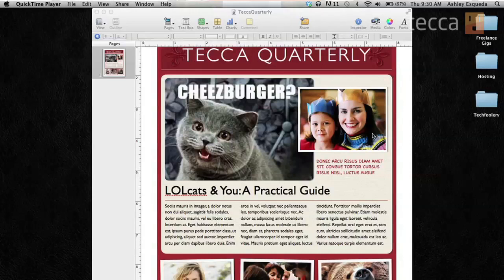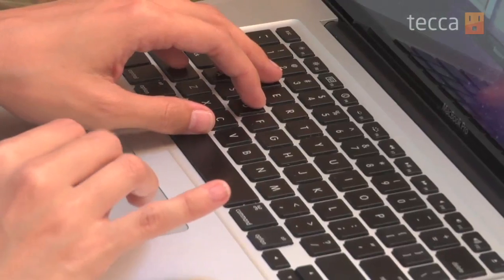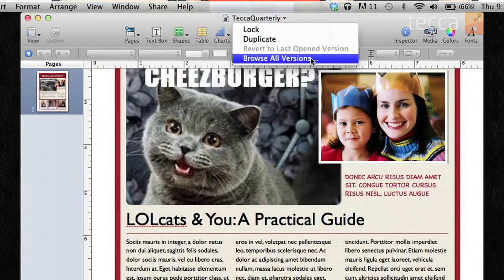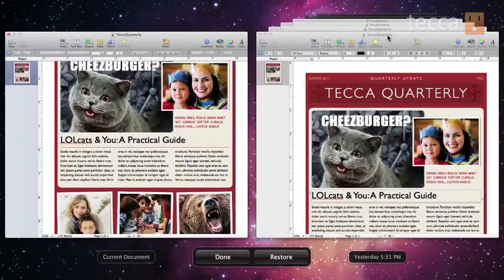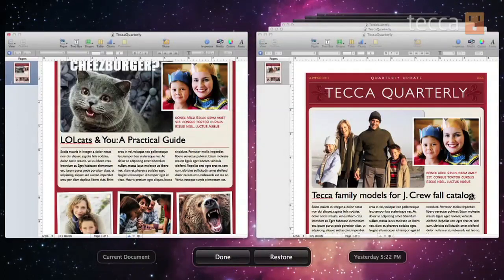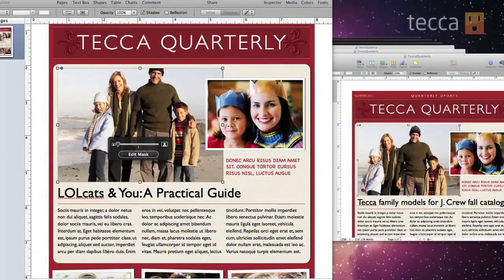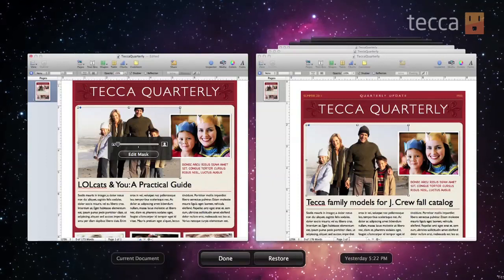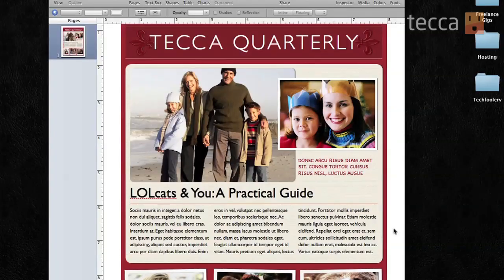Just Show Me: How to use Versions in Mac OS X Lion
In today's episode we'll show you how to use Versions in Mac OS X Lion.

Versions is a great new tool that lets you look at previous versions of your autosaved document. When you pull up the previous version, you can copy parts of it to your current version, or even use it to entirely replace your current edition.